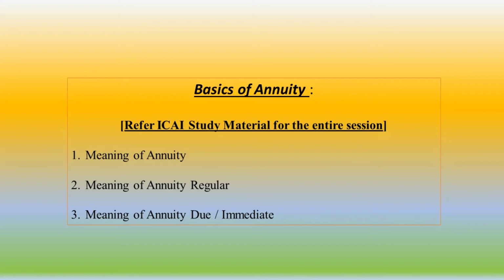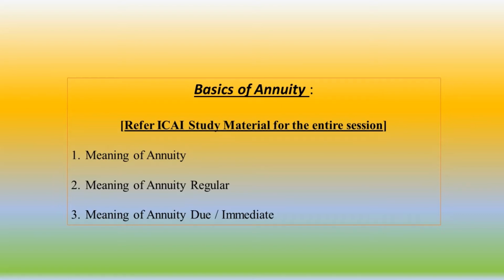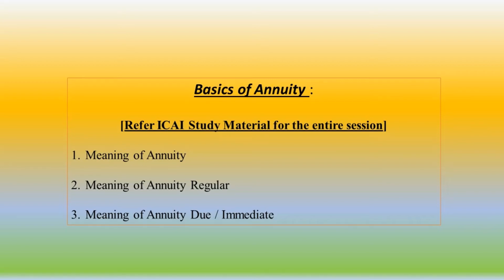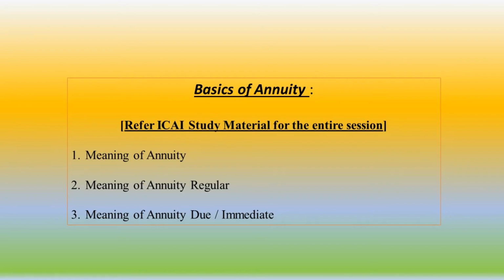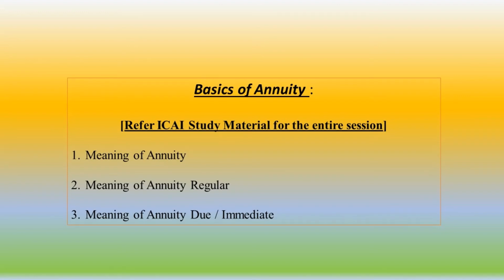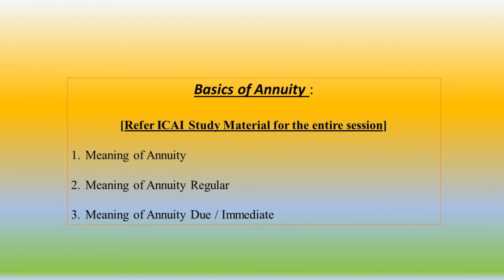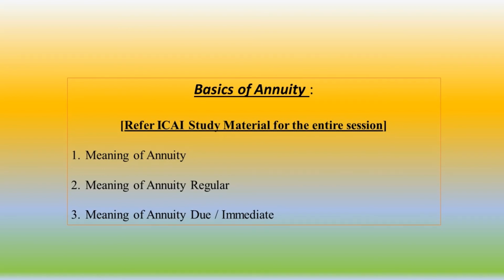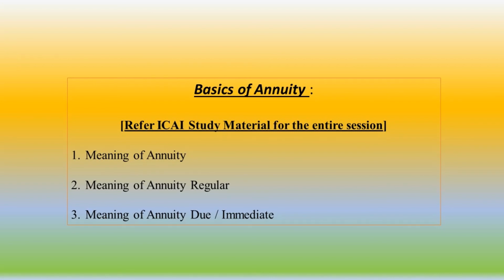Phatafut video by CA M.S.SWAMINATHAN_Lesson 2_Annuity,Annuity Regular & Immediate_Concepts explained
Phatafut video by CA M.S.SWAMINATHAN explaining in simple terms basics of Annuity, Annuity Regular & Annuity Due / Immediate Plans